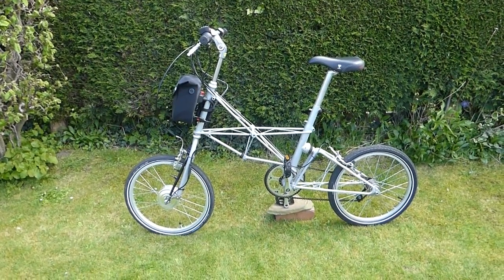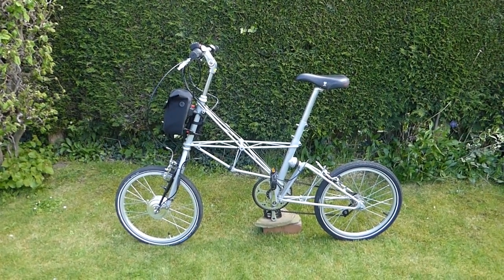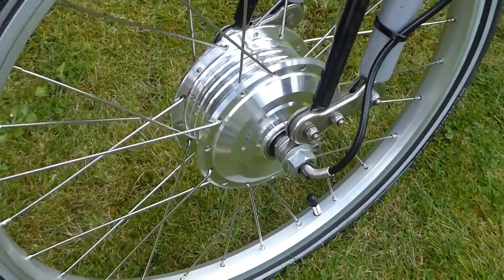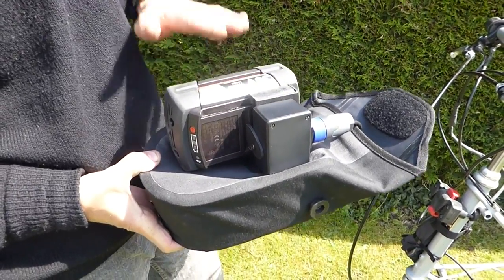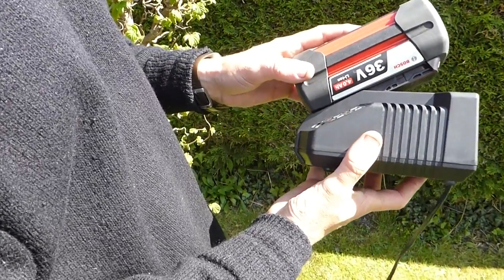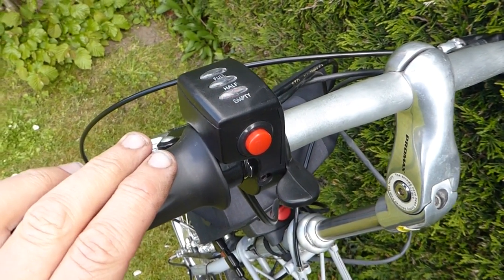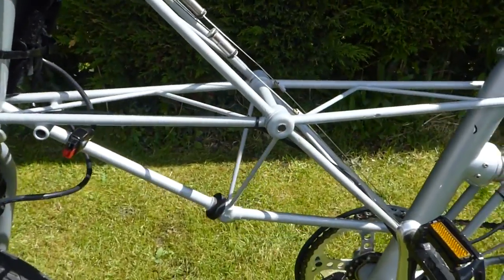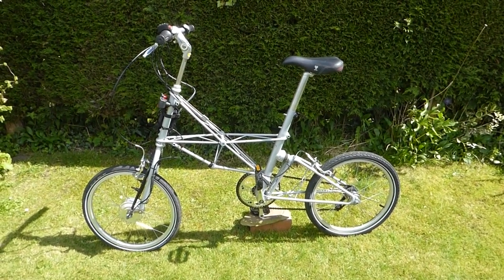Nano Electric Assist Retrofit System on a Moulton | Electric Bike Report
Richard Peace reviews the Nano Electric Assist Retrofit System on a Moulton bike.